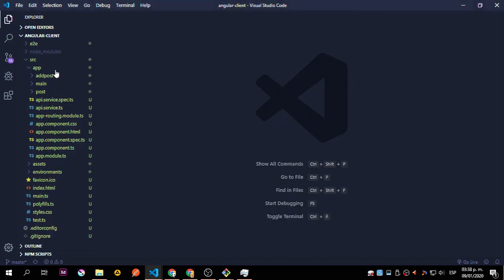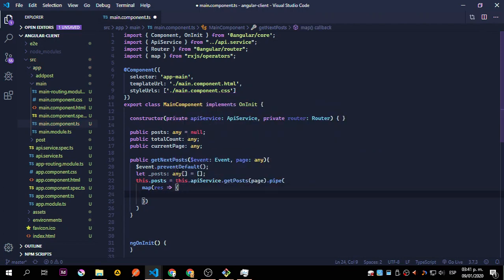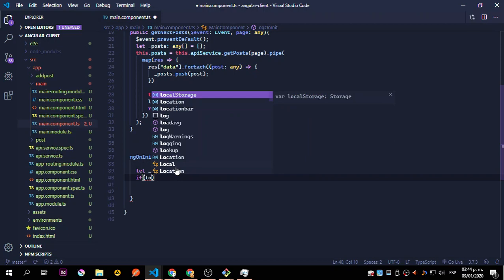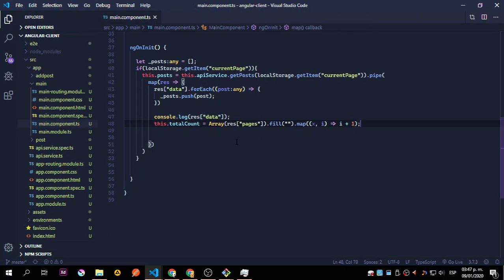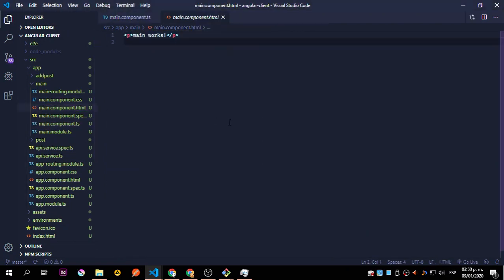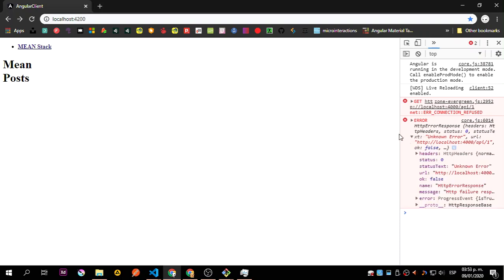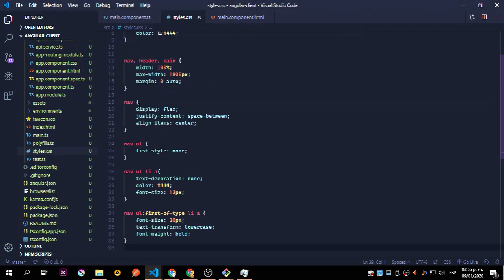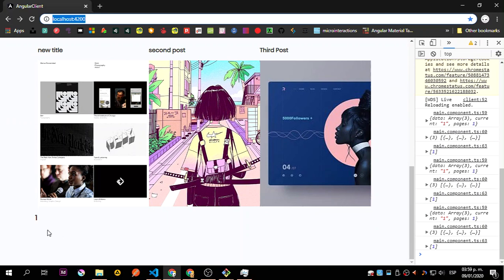MEAN Client Development #3 ( Fetching the Posts, storing the Current Page & Pagination)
In this video we will start connection the service functionality inside our components, in this case the main component which will fetch all the posts and display them. We will also will need to store the current page the user is, in order to keep fetching the correct information from the api.